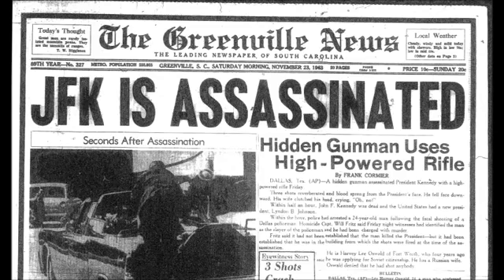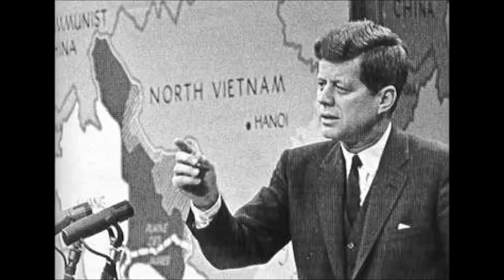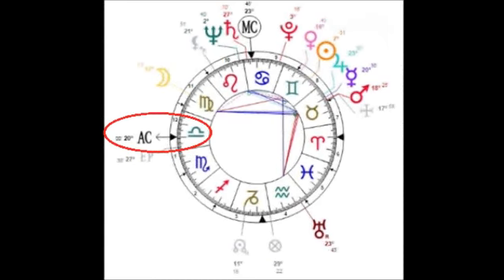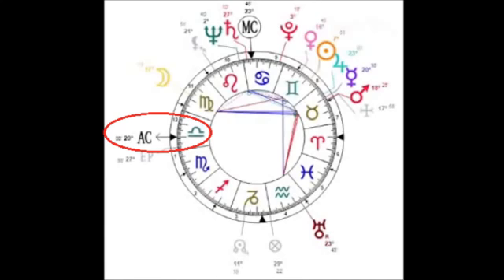THE TRUTH ABOUT PRESIDENT JOHN F. KENNEDY'S ASSASSINATION